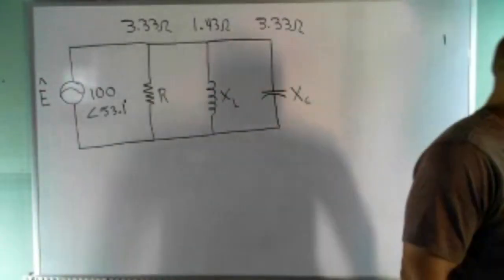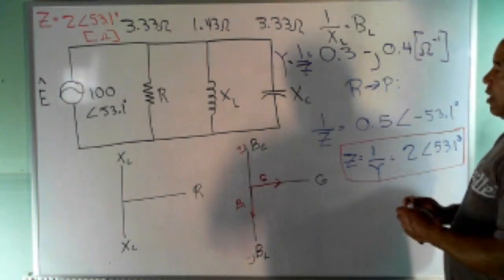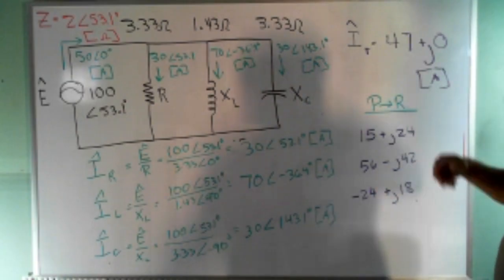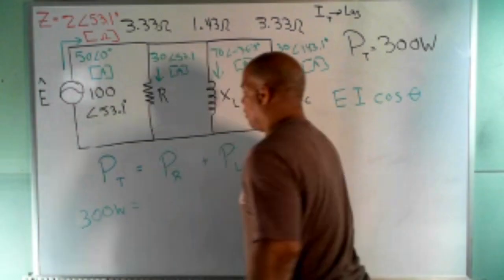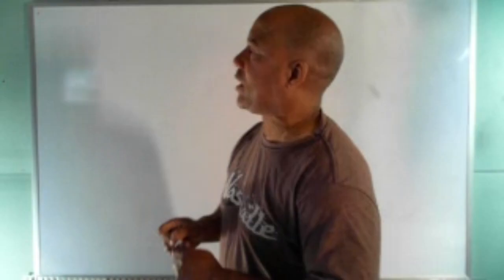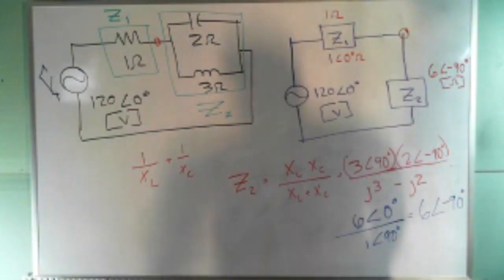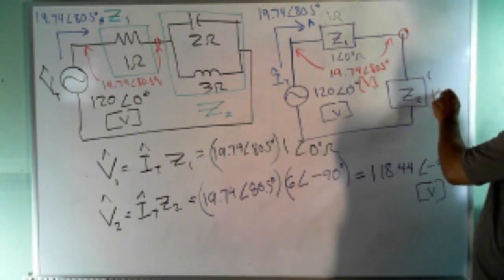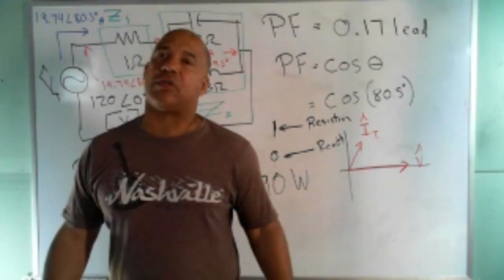Lecture 8: AC Parallel and Series Parallel Circuits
In this video, I'll show you how to solve simple parallel AC circuits. Towards the end, I'll show you how to use "block impedances" to solve combination circuits (series-parallel circuits).